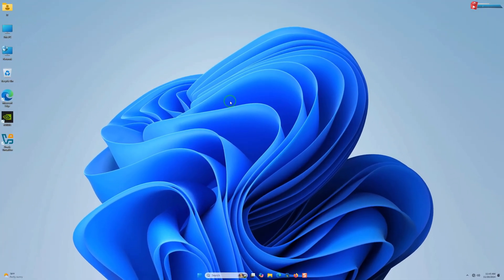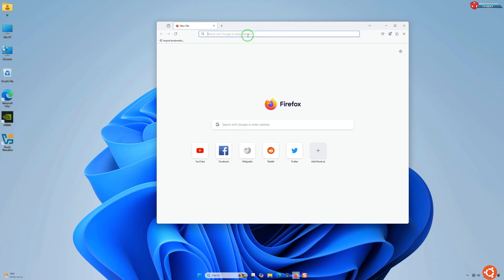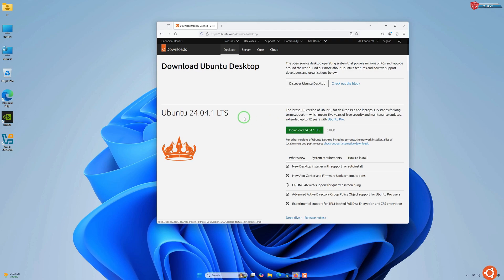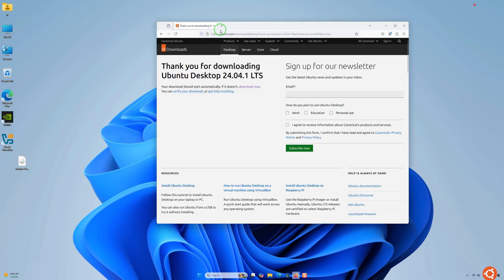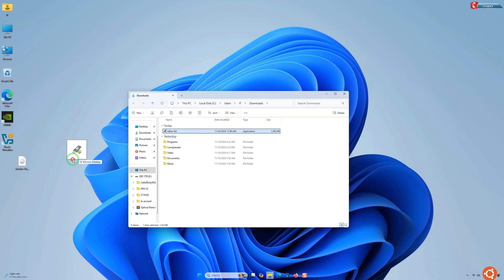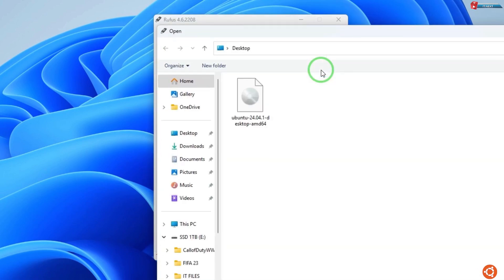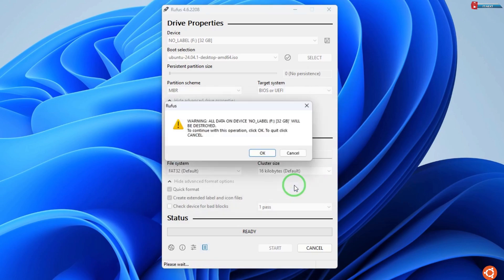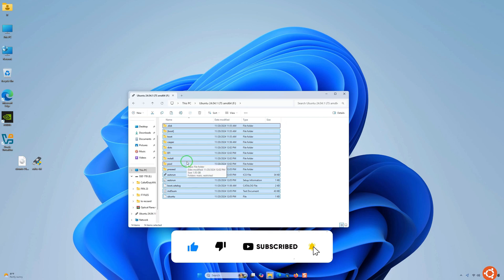How to Make a Bootable USB for Ubuntu 24.04 LTS Easy Guide!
Learn how to create a bootable USB drive for Ubuntu 24.04 LTS with this easy step-by-step guide. Whether you're upgrading your system or trying Ubuntu for the first time, this tutorial covers everything you need to know. Download Ubuntu, use Rufus or Etcher, and start your Linux journey today!

🔗 Links:

Rufus: [rufus.ie]
Etcher: [balena.io]